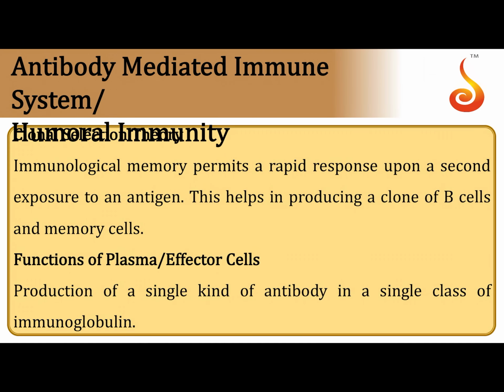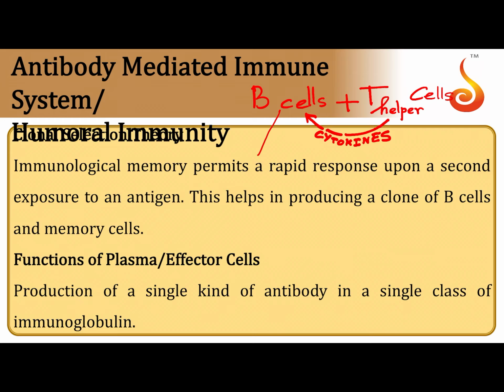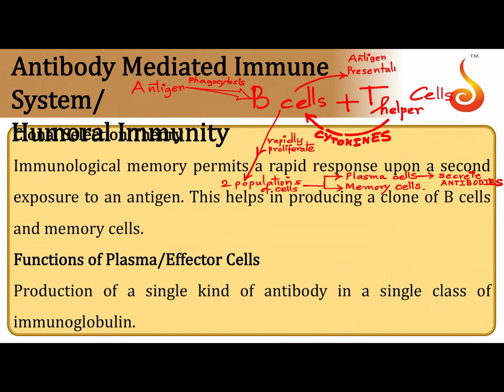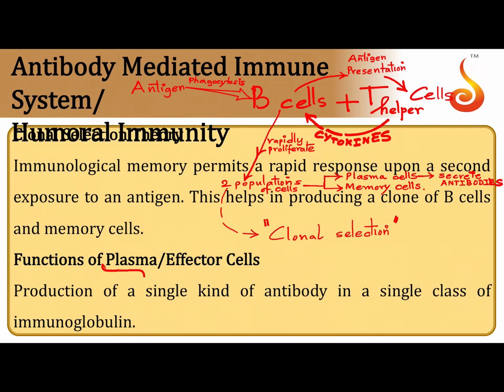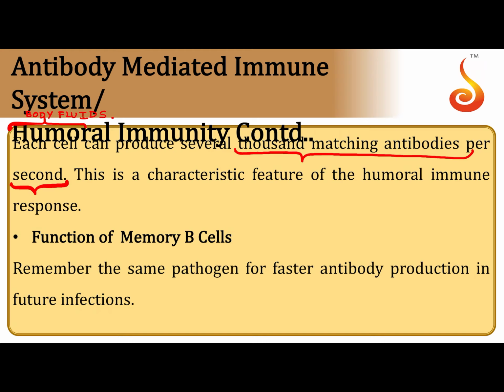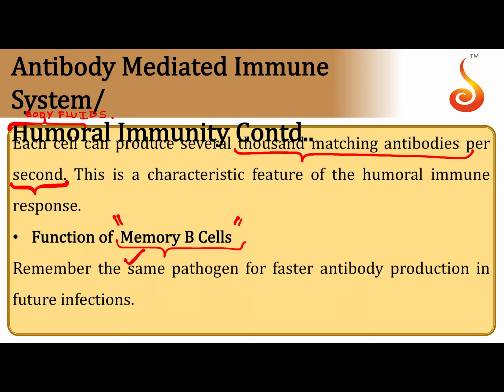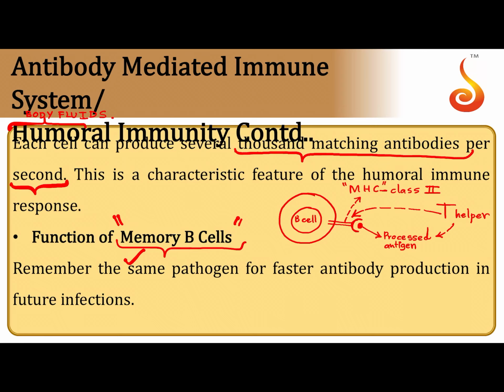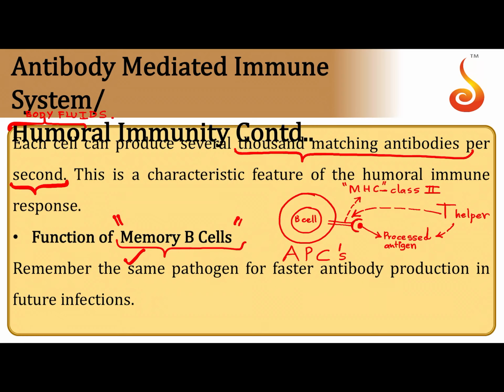PU 2 | NEET S2 | Biology | Human Health and Disease | Lecture 07 | Slide 4 | Humoral Immunity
Welcome to Concept Videos for NEET! This slide will explain Human Health and Diseases. We will focus on Humoral Immunity. We are sure you will have an effective learning experience.